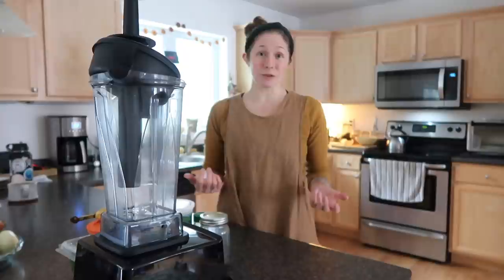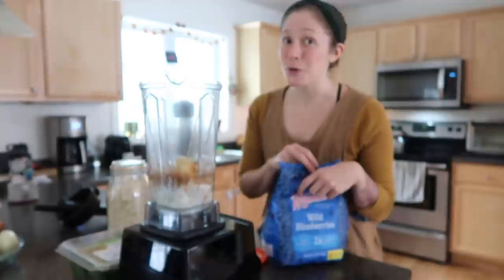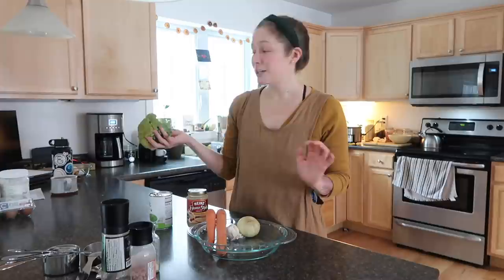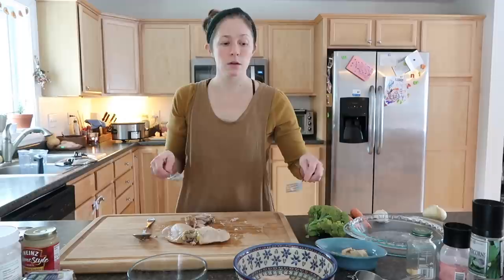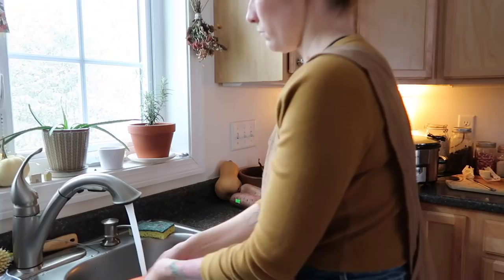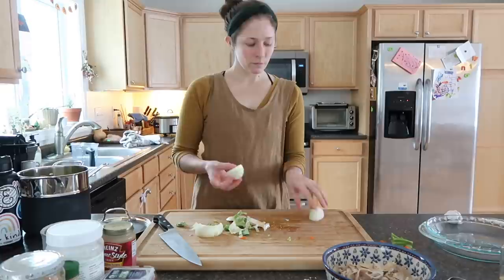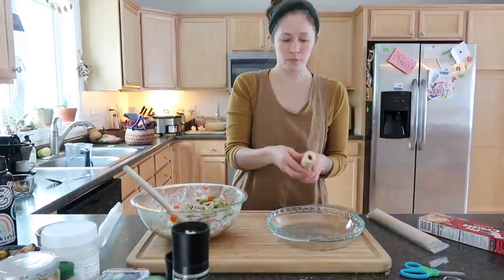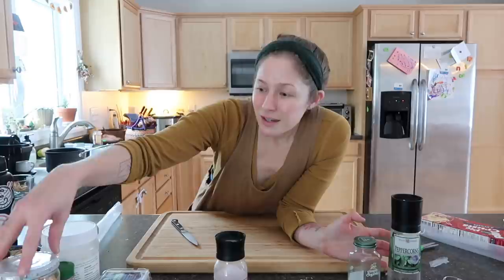Cooking with Chels: Chicken Pot Pie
Please enjoy this sneak peek into some of the Patreon content I create over on my Chelsea Makes Patreon page.  (ALSO please excuse the focusing issues with the camera- this has since been resolved)